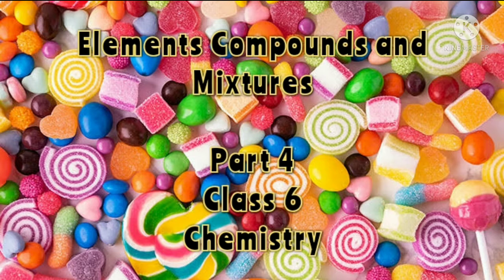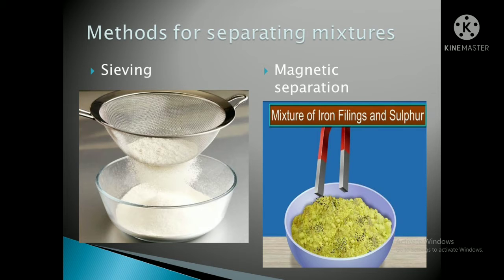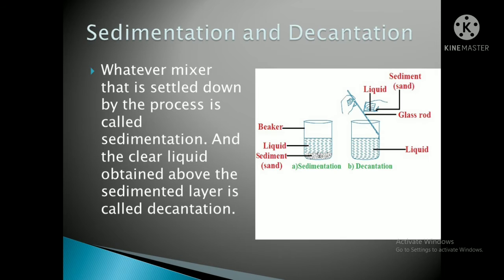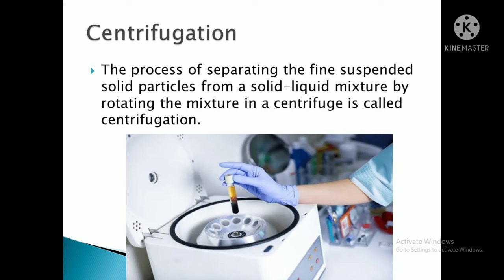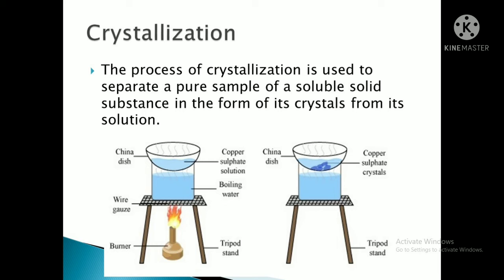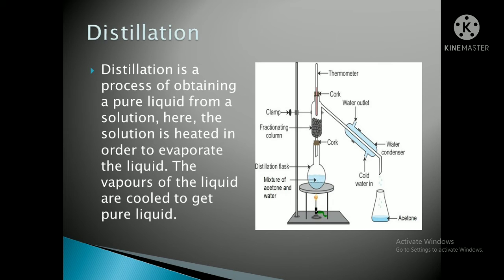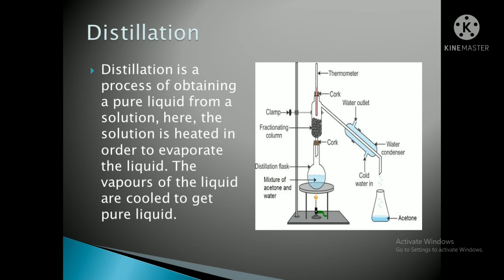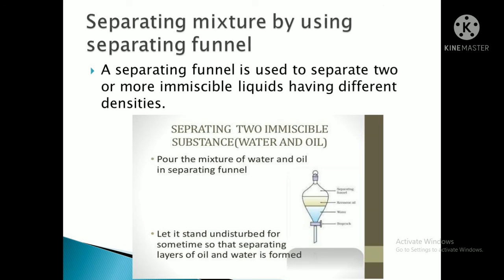Elements Compounds and Mixtures | Part 4 | Chemistry | Class 6 | Science Adda with Papori